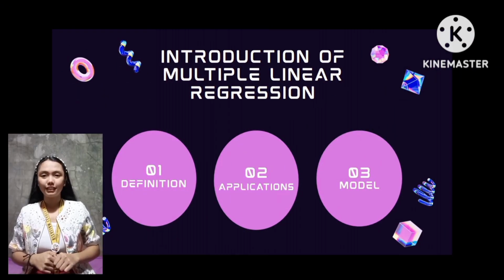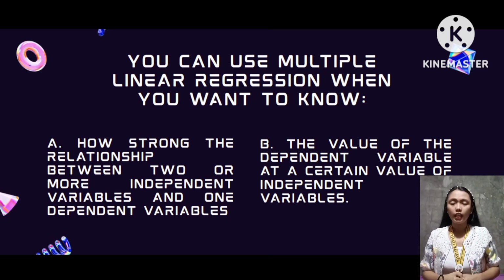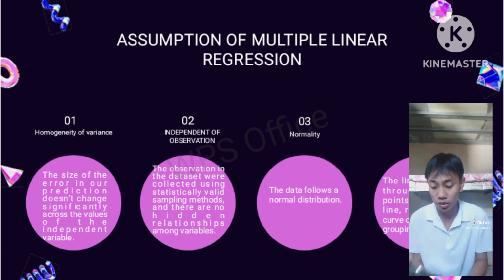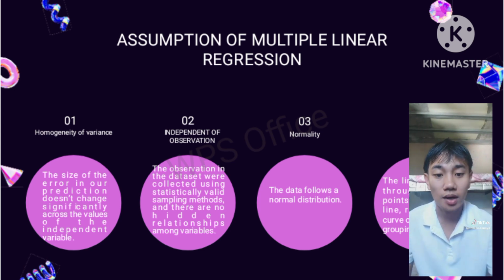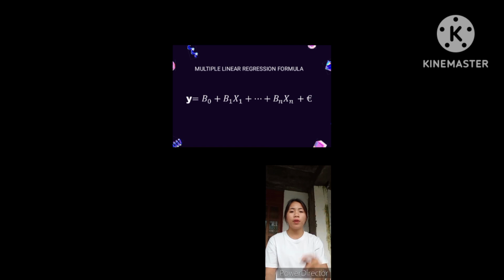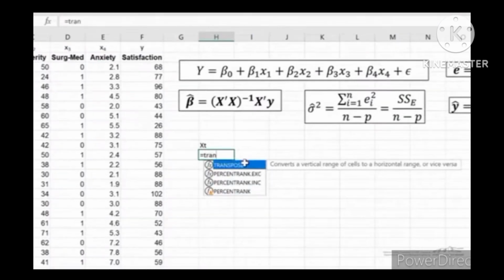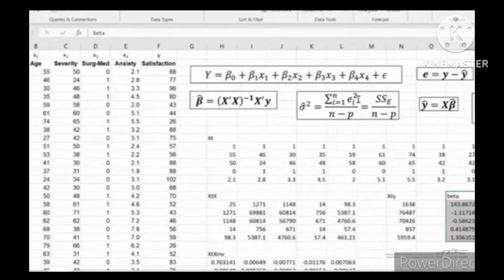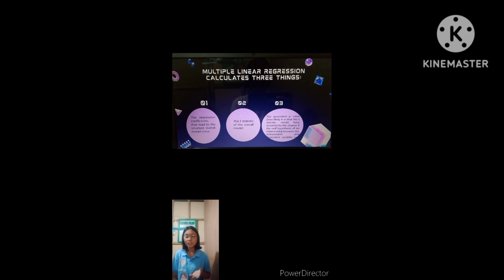MULTIPLE LINEAR REGRESSION (GROUP 5)